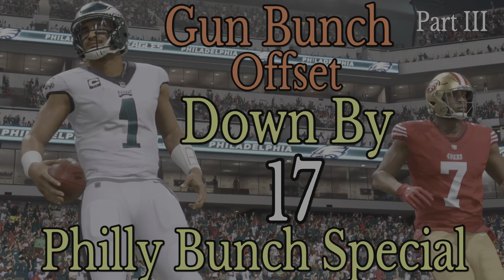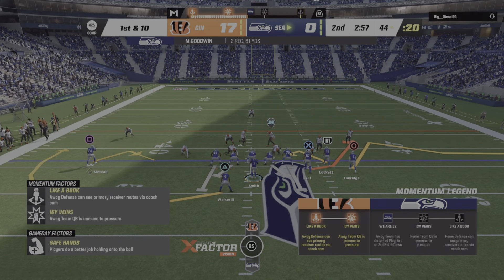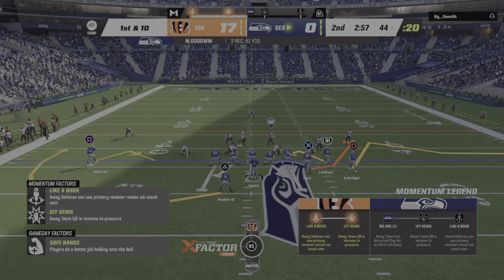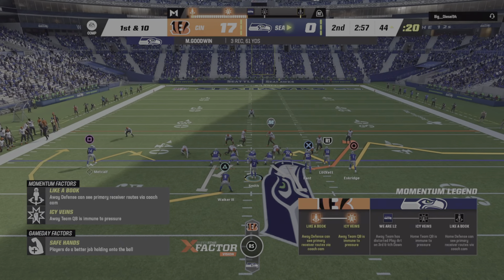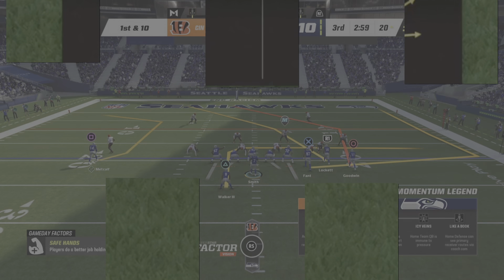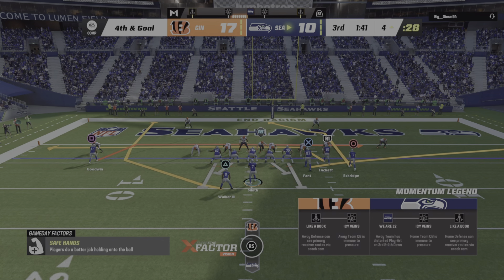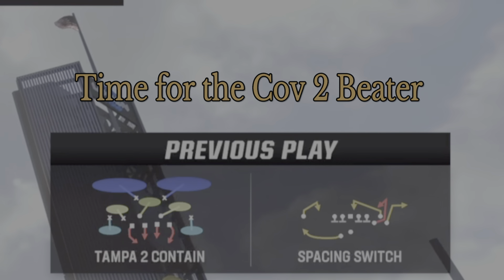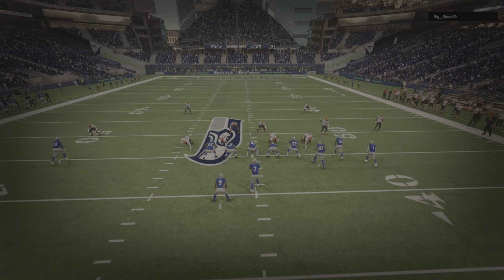Down By 17 | Gun Bunch Offset | Madden 23 Philly Bunch Special E-Book